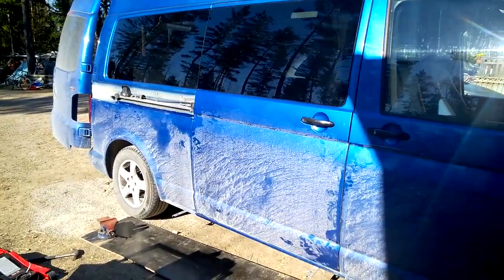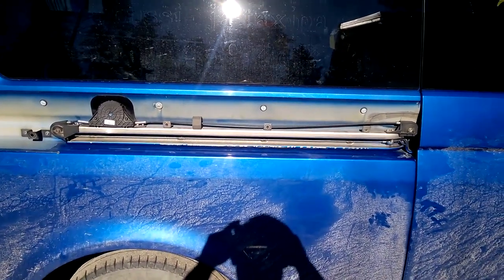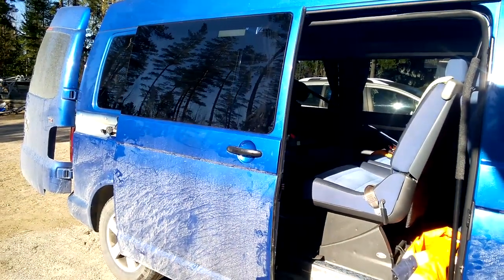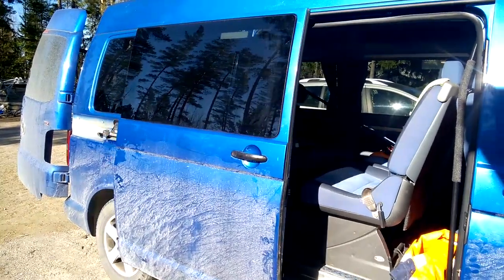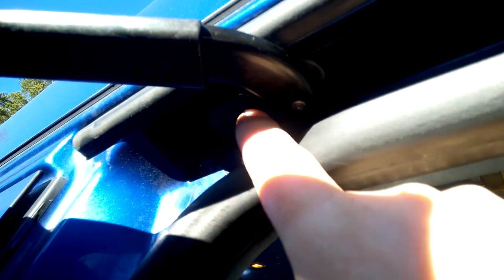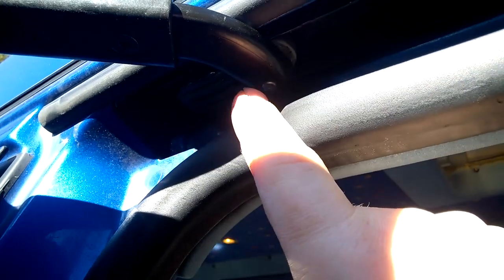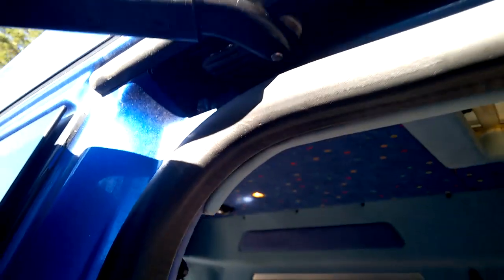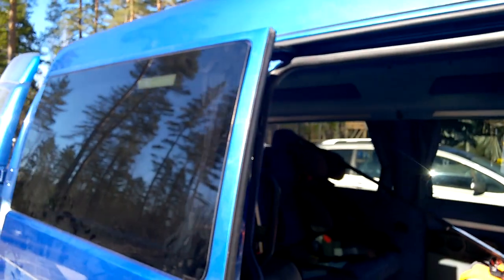Sivu oven ongelma. Side door closing problem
Volkswagen Transporter T5 Side doors closing problem.